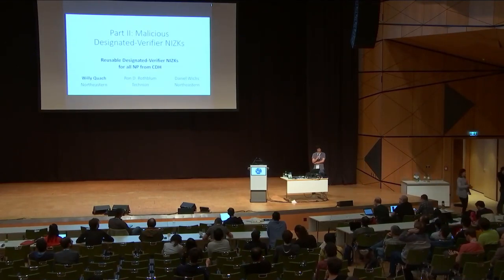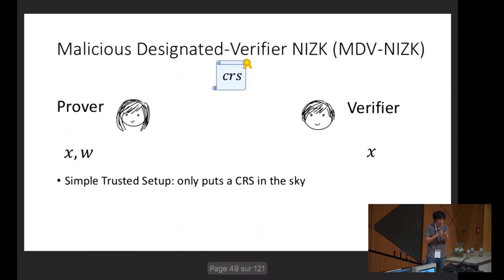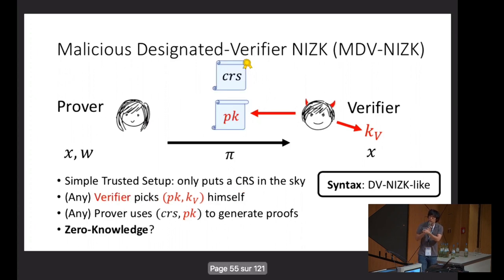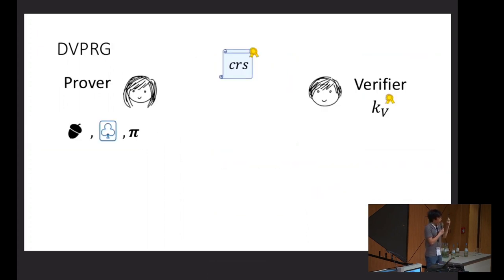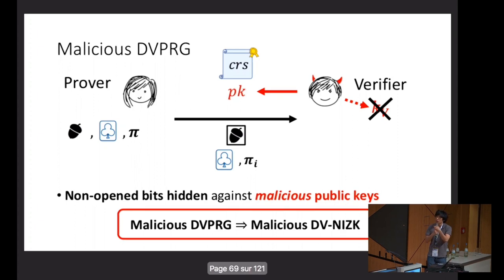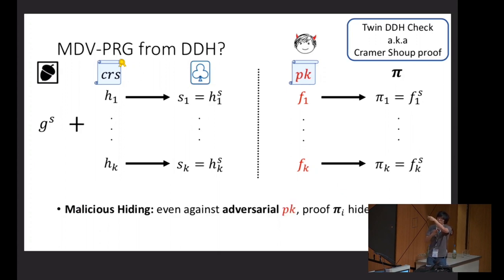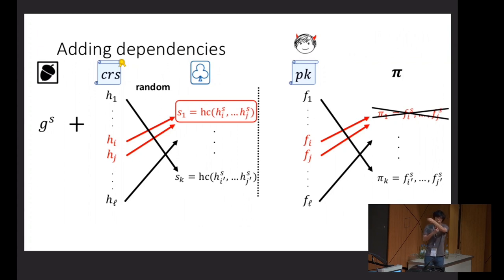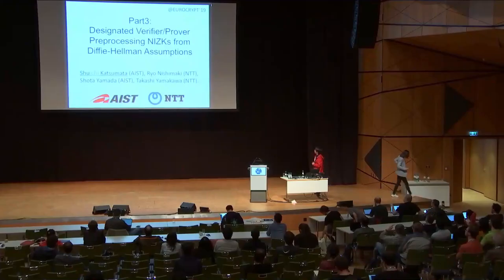Reusable Designated-Verifier NIZKs for all NP from CDH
Paper by Willy Quach, Ron D. Rothblum, Daniel Wichs presented at Eurocrypt 2019